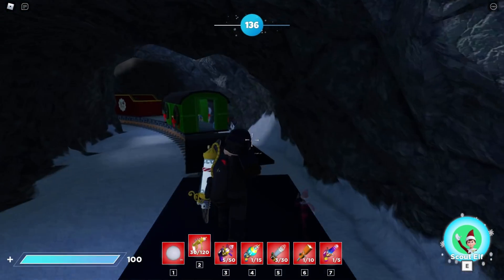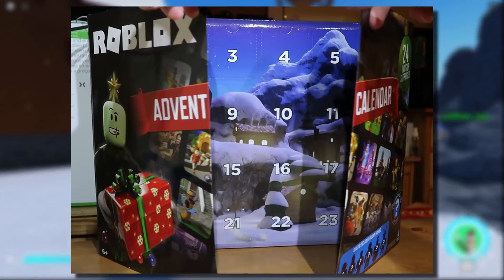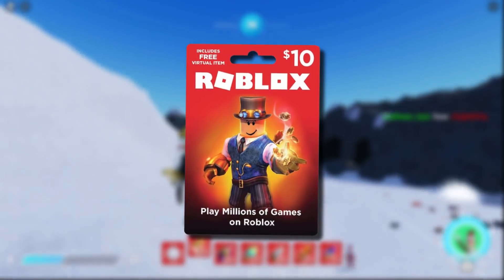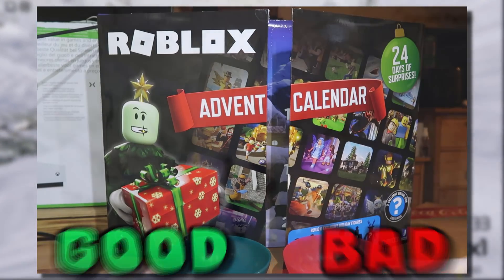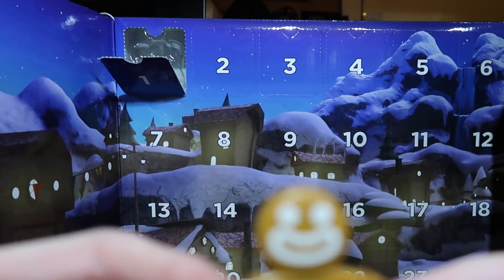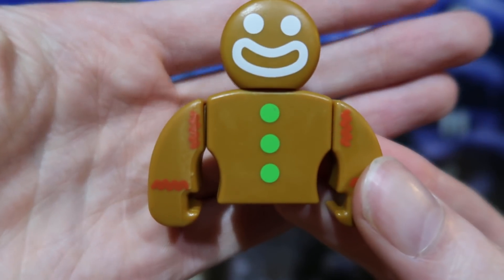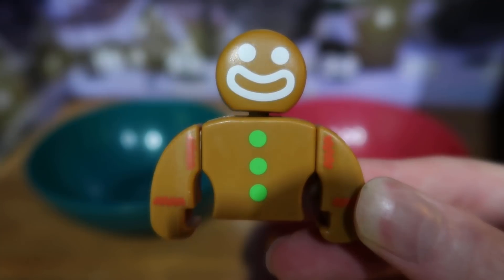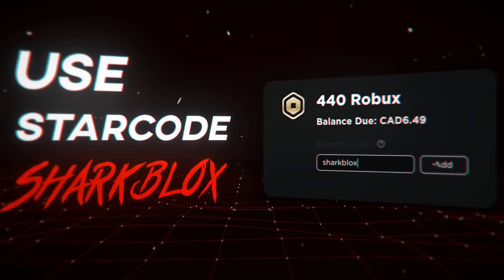OPENING THE FIRST DOOR! ROBLOX ADVENT CALENDAR 2021! DAY #1!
Opening the very first door on the 2021 Roblox Advent Calendar! Today is the 1st of December watch this vide to see what gift comes out of the first door!